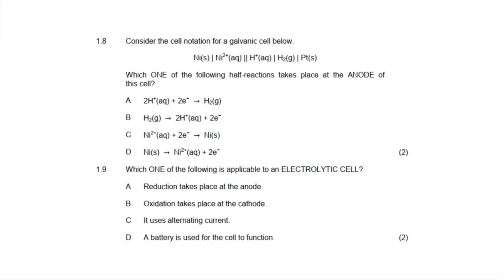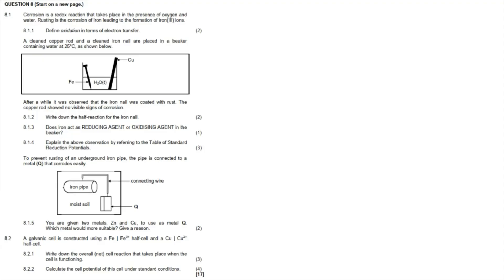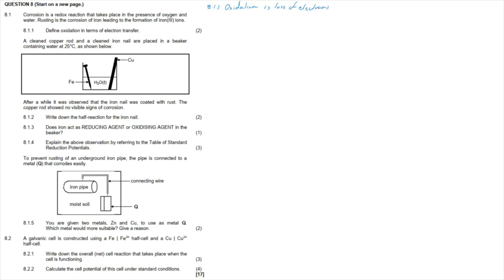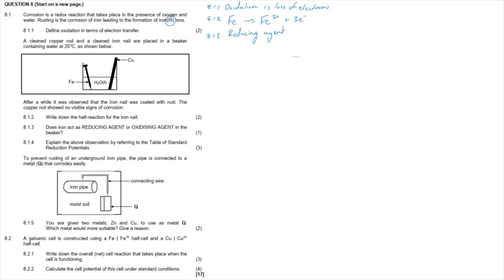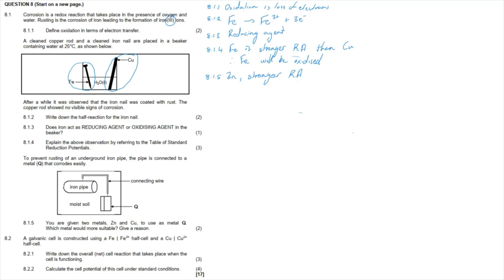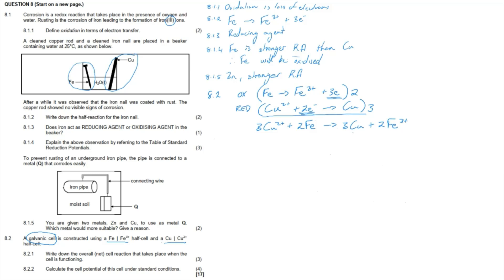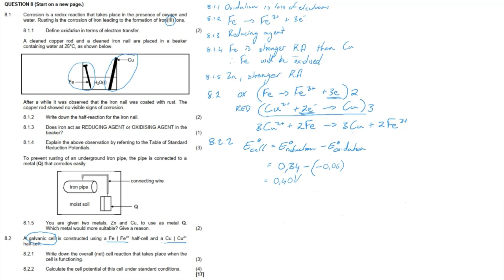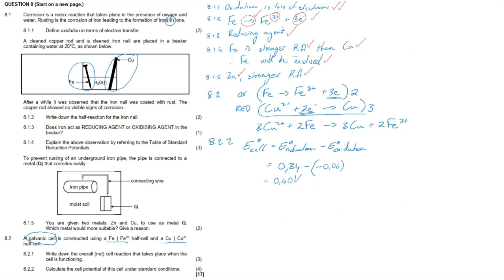Galvanic Cells Revision NSC Physical Sciences 2018 Paper 2 Question 8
South Africa
CAPS
Grade 12
Electrochemical Reactions